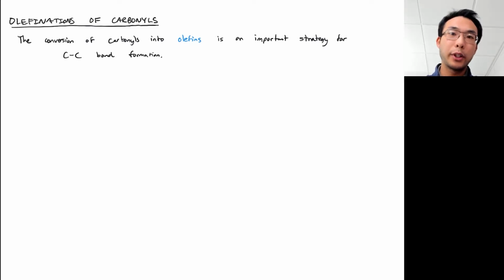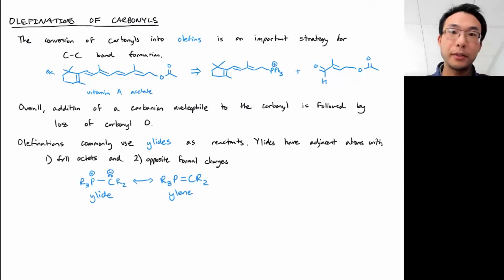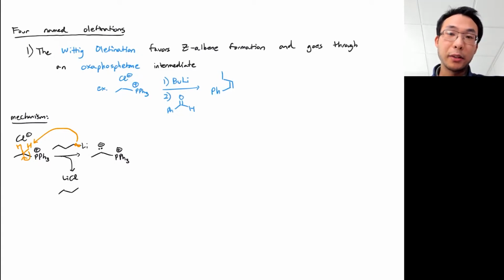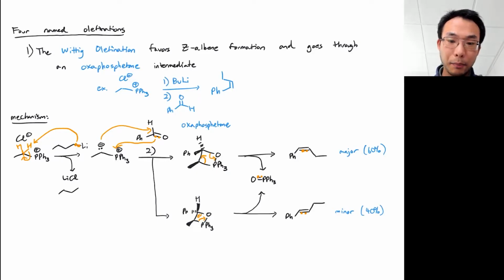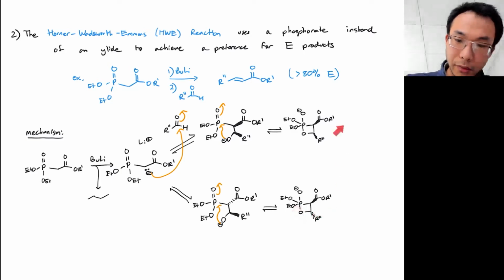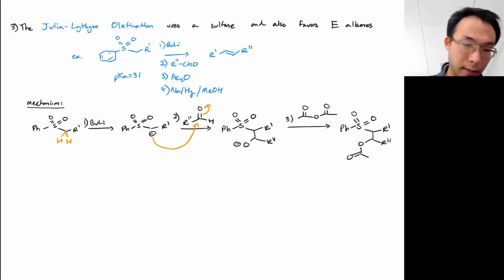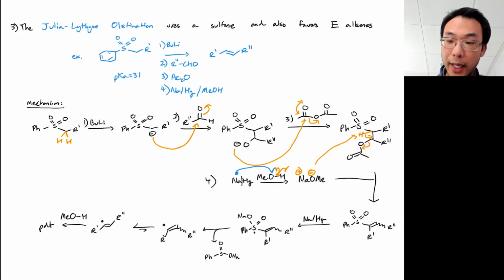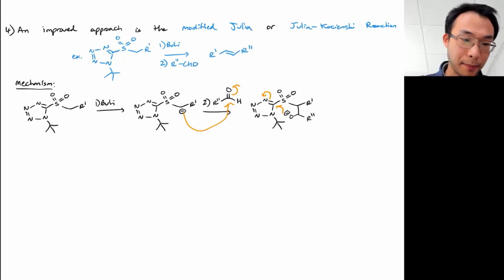Chem 212 - Day 9 - Olefinations - Organic Chemistry 2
This video goes over olefination reactions such as the Wittig reaction.